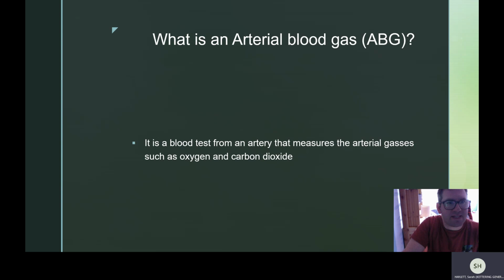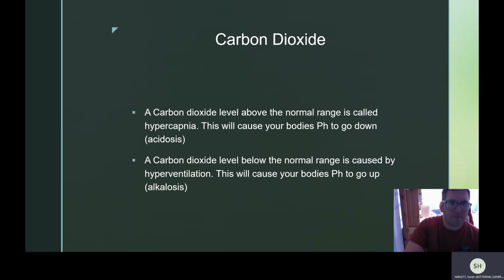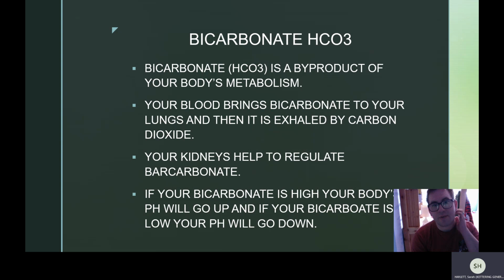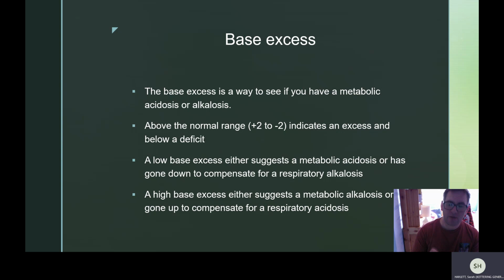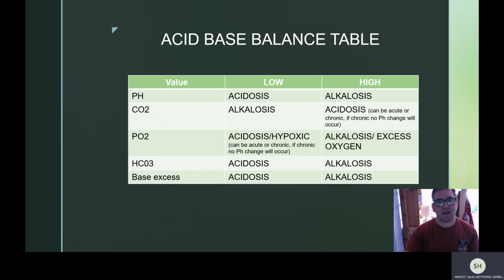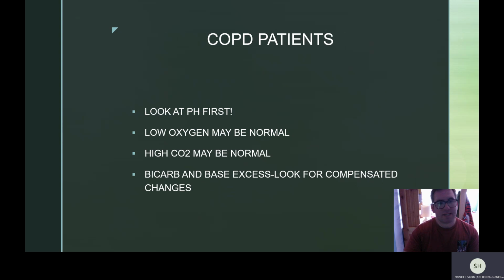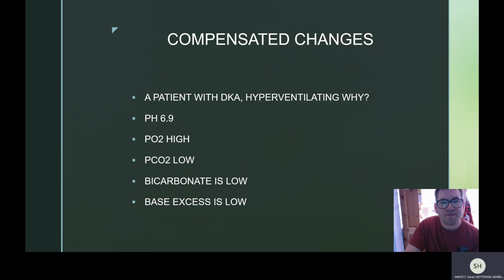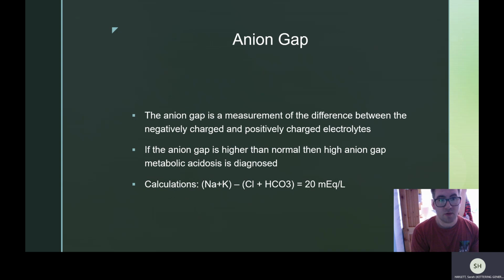Understanding Arterial Blood Gases